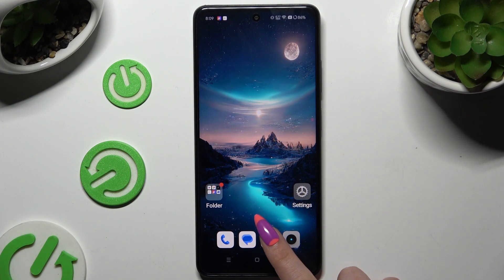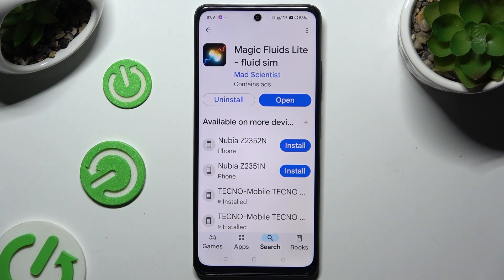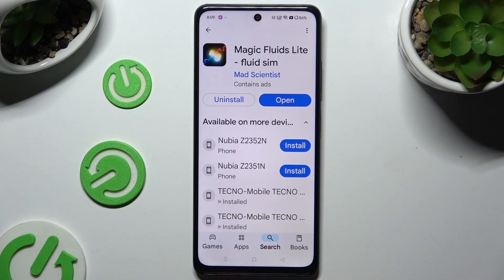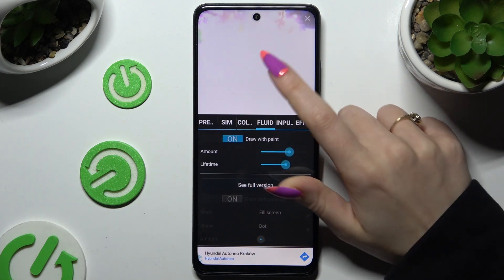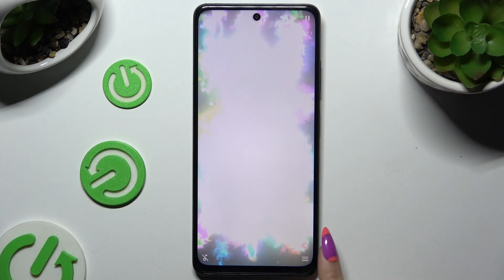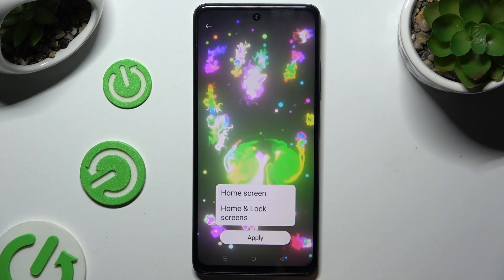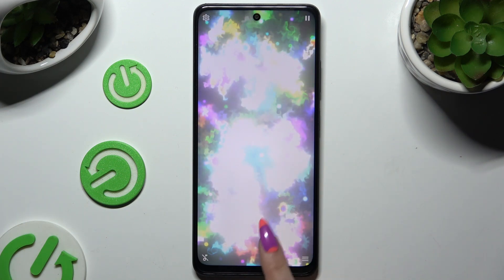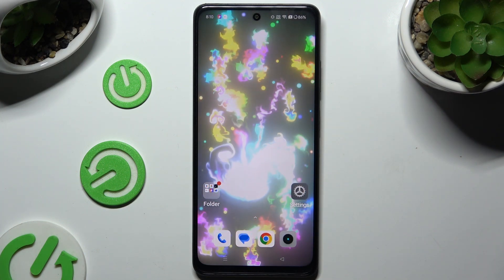REALME realme 12x download and apply magic fluids live wallpaper julial hardreset info 24E5XCZ1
In this tutorial, we'll show you how to download and apply the Magic Fluids live wallpaper on your Realme 12x. This vibrant and interactive wallpaper adds a touch of dynamic fluid motion to your home screen, giving your device a visually stunning look. We’ll guide you step-by-step through the process of downloading the Magic Fluids app, customizing your live wallpaper, and applying it to your screen for a unique and captivating effect. Join us as we explore how to make your Realme 12x stand out with this mesmerizing live wallpaper.

How to download the Magic Fluids app on Realme 12x
How to customize and select a Magic Fluids live wallpaper
How to apply the live wallpaper to your home screen on Realme 12x
Tips for adjusting settings for a personalized live wallpaper experience